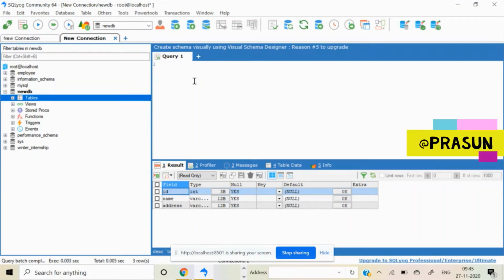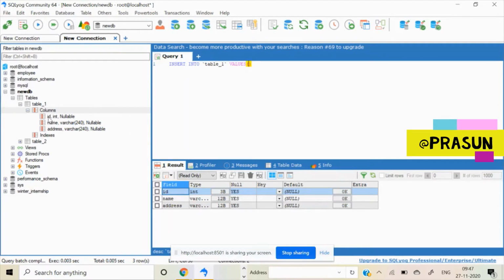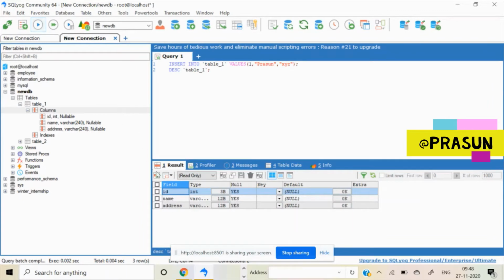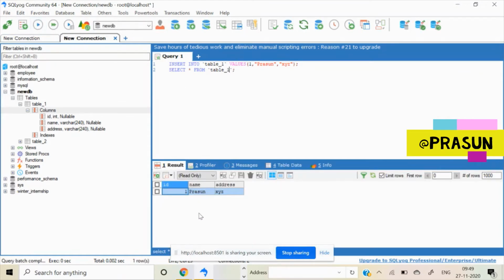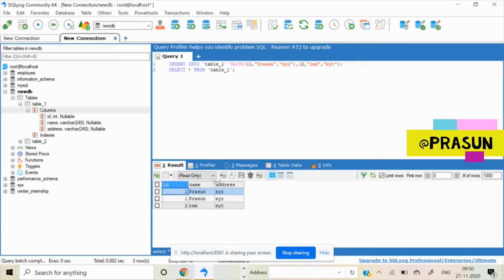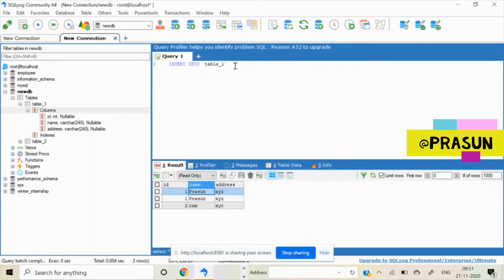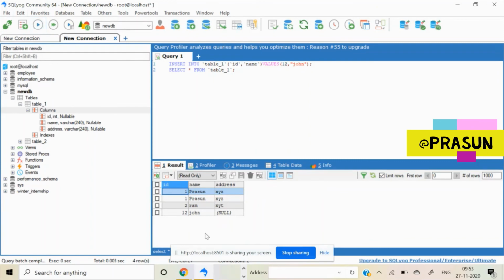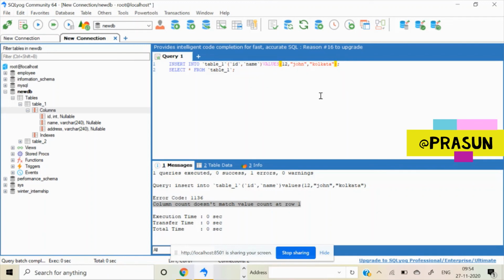MySQL Lecture 4 Insert Data into table